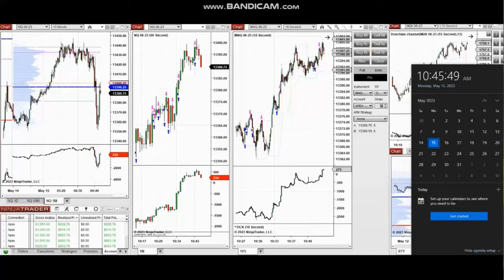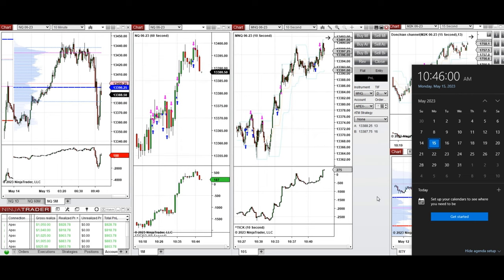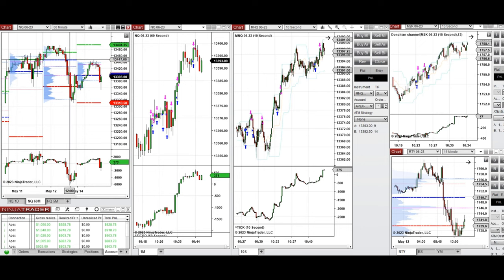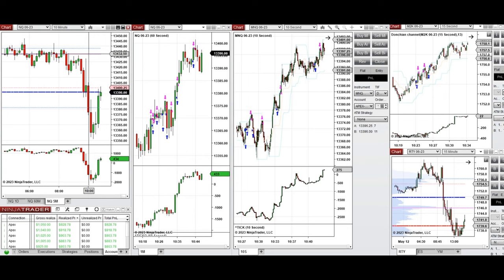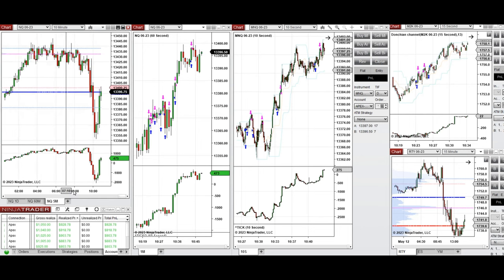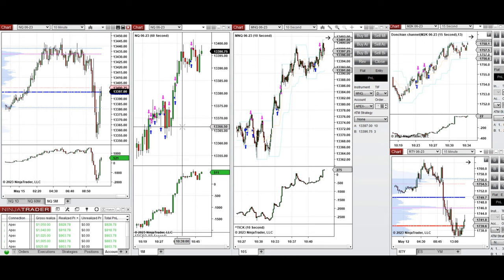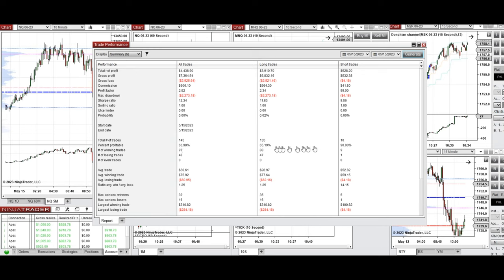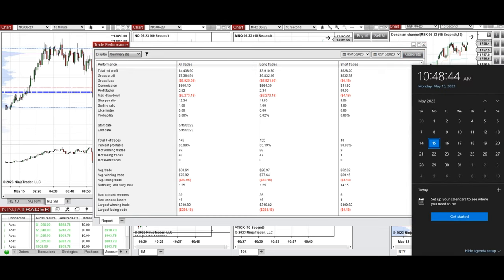Price Action Algo Trading Journal: Russell 2000 and Nasdaq Futures 15 May 2023